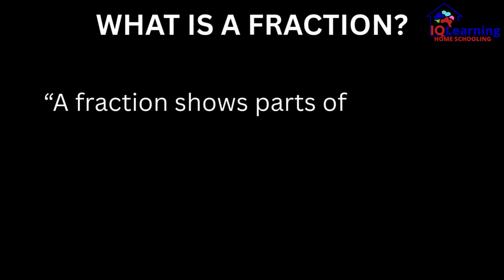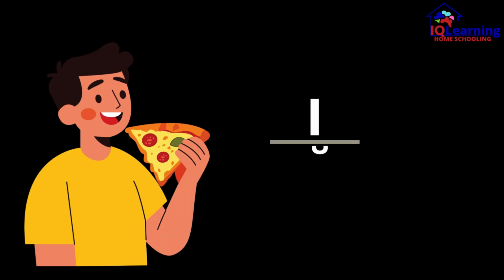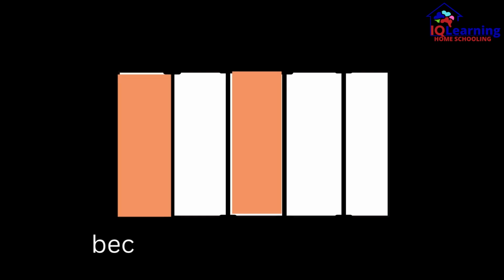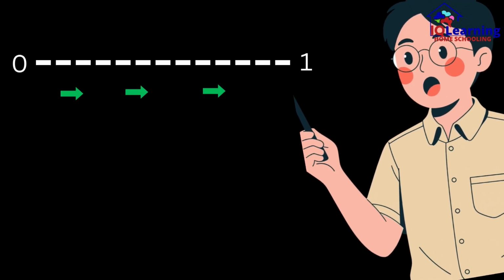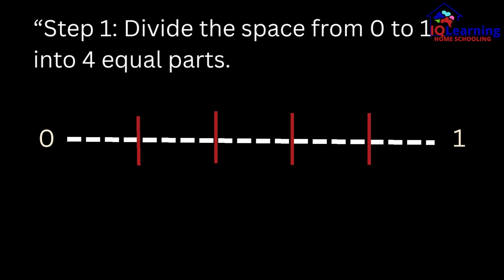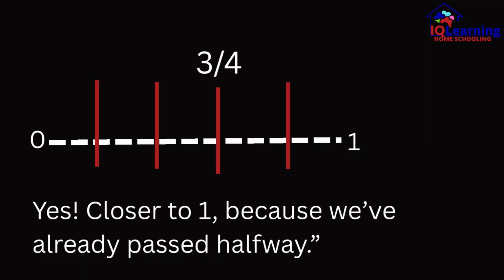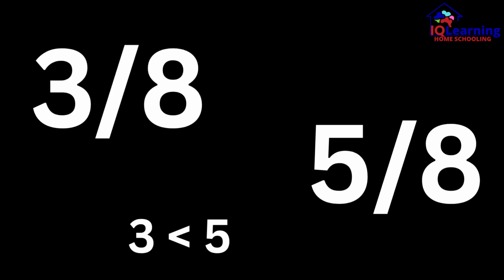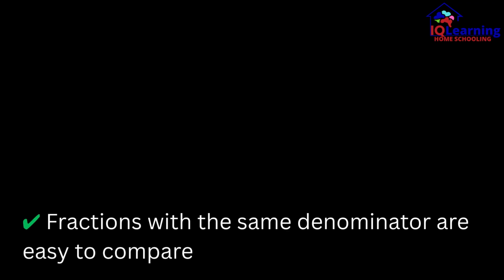Lesson 8 Year 5 Mathematics Number Algebra Introduction To Fractions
Introduction
Fractions are everywhere! When you eat half a pizza, share a chocolate bar with a friend, or measure ingredients for baking, you're using fractions. Fractions help us describe parts of a whole.
In this lesson, we'll learn what fractions mean, how to write them, and how to show them using pictures and number lines. Fractions are fun once you understand them!
Learning Objectives
1. Understand what fractions represent
2. Model fractions using area models and number lines
3. Compare fractions with like denominators